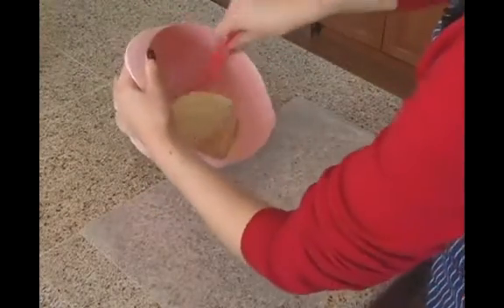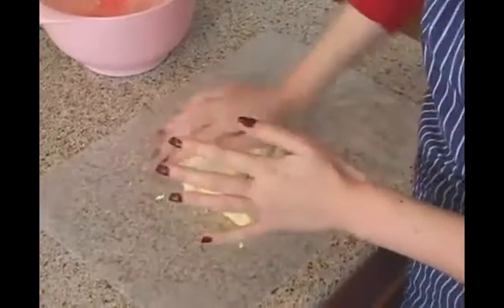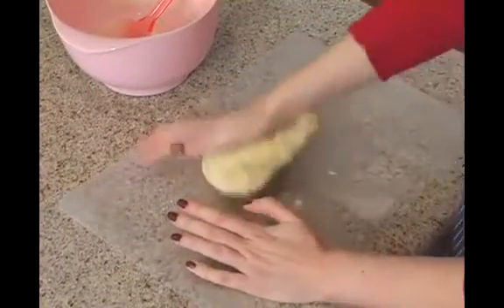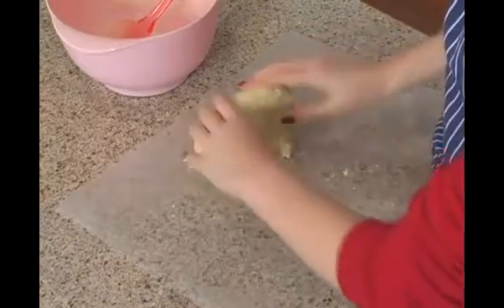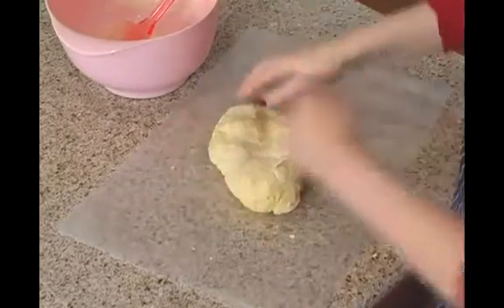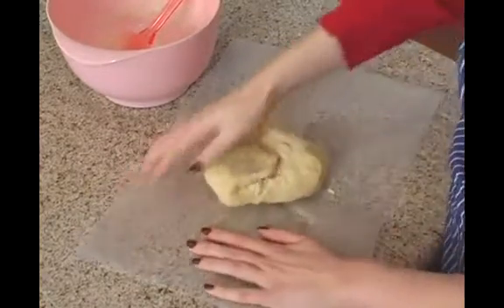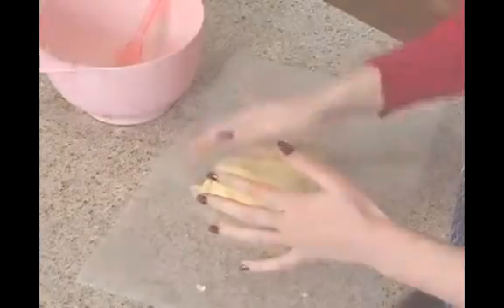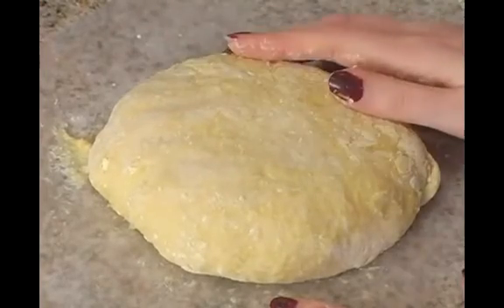Kneading Dough for an Electric Pasta Maker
Kneading Dough for an Electric Pasta Maker. Part of the series: How to Use a Pasta Maker. Learn how to knead the dough for an electric pasta maker in this free pasta making video lesson from our expert caterer and Italian food expert.